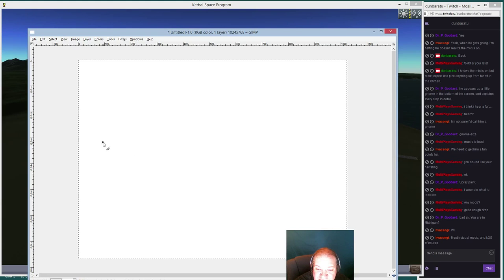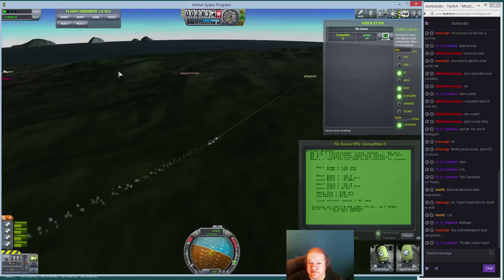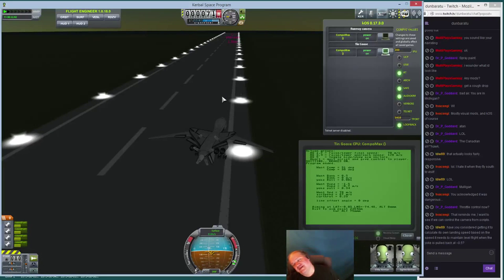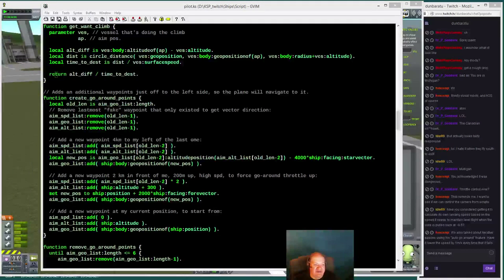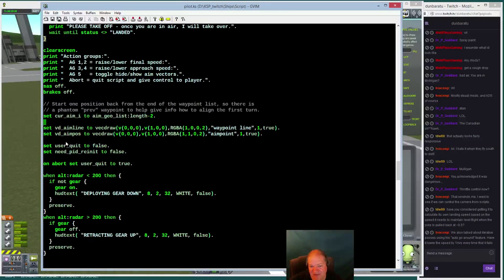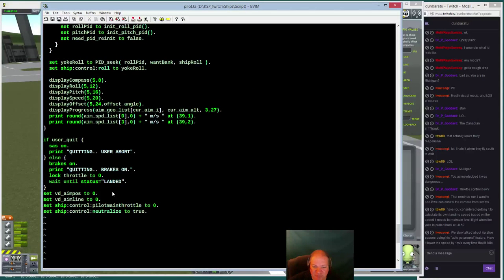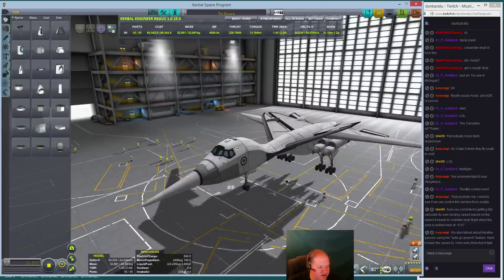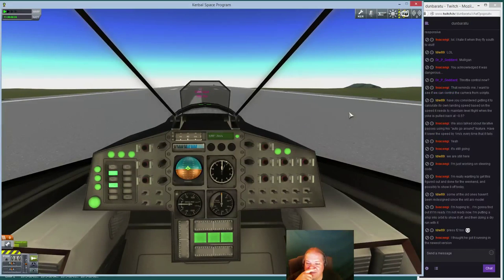Le's k-OS with a kOS dev, runway landing, episode 4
Last episode in the landing script program.  Next episode will be on some other topic. usually tuesdays and thursday evenenings, UTC-5.

Shorter version with just demo-ing the go-around mode and a landing, if you don't care about any explanation